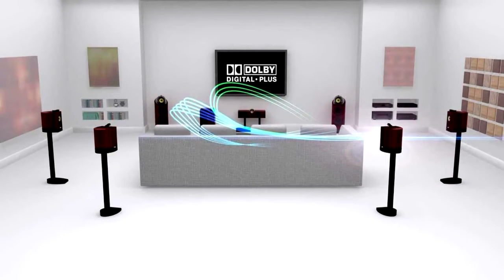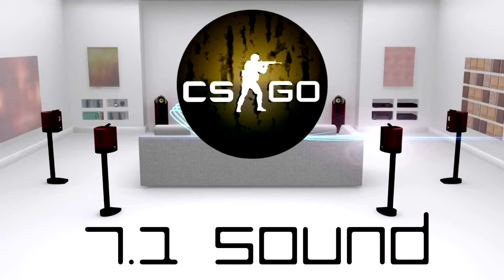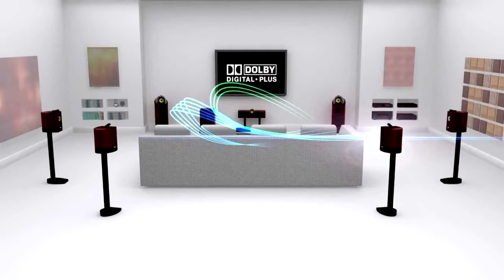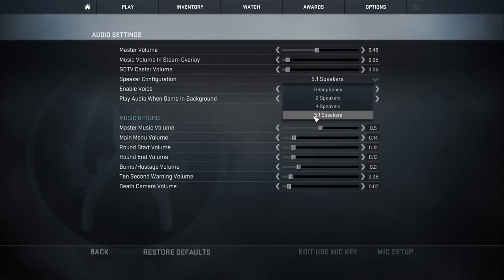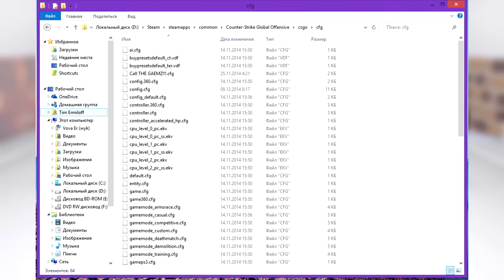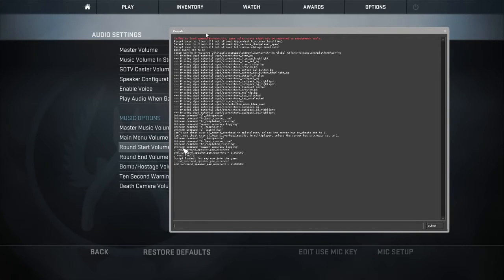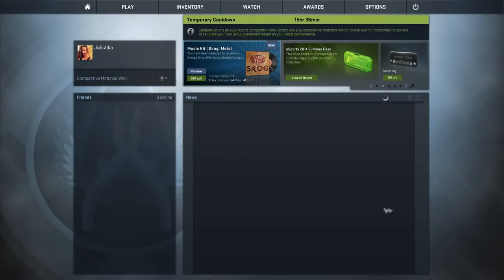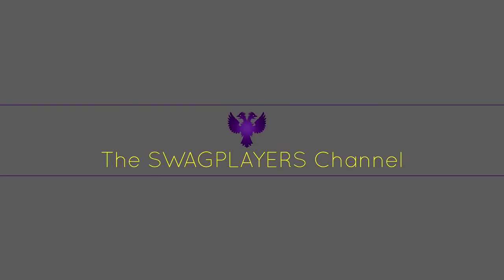CS GO 7.1 Settings for Surround sound GUIDE TO FIX CSGO SOUND [PROVED]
CS GO 7.1 Settings for  better and perfect csgo sound works for Surround , This csgo guide is proved
# cs go cfg folder directory
Steam\steamapps\common\Counter-Strike Global Offensive\csgo\cfg